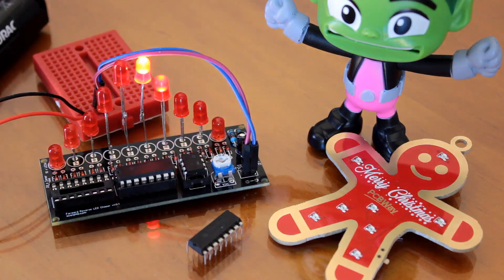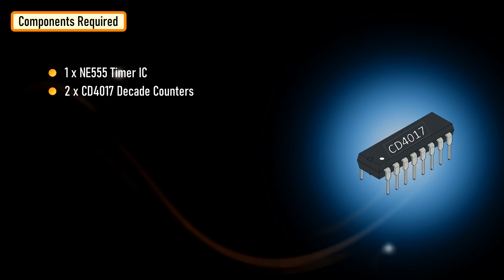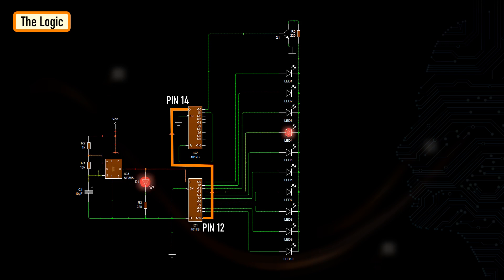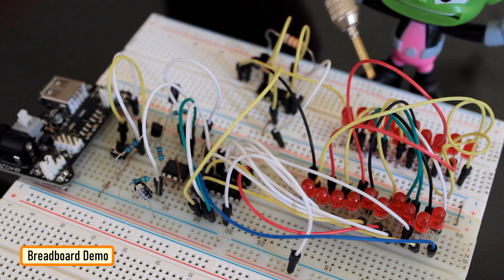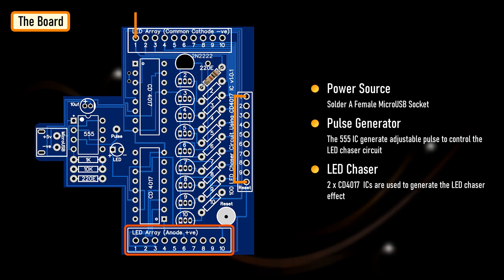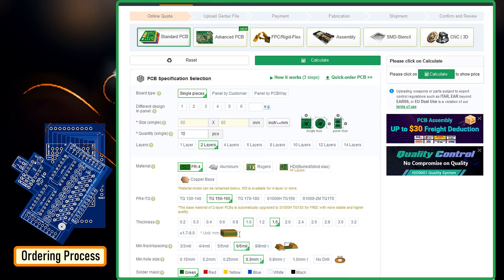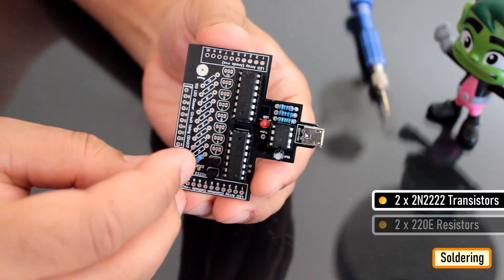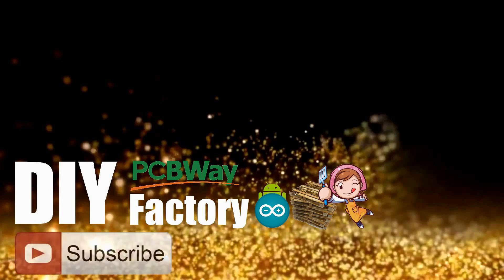100 LED Chaser Circuit Using IC555 and CD4017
A Chaser Circuit consists of a clocked IC or other electronic unit like an Arduino that drives an array of LEDs in such a way that individual LEDs (or small groups of LEDs) turn on and off in a predetermined and repeating sequence producing a visually attractive pattern.In this tutorial I am going to create a chaser circuit that can drive 20 or more LEDs using 555 timer IC and CD4017 decade counter. Watch this video for detailed step by step instructions on how to build this circuit and for a complete instruction on how the circuit works.

BTC: 1Hrr83W2zu2hmDcmYqZMhgPQ71oLj5b7v5
LTC: LPh69qxUqaHKYuFPJVJsNQjpBHWK7hZ9TZ
DOGE: DEU2Wz3TK95119HMNZv2kpU7PkWbGNs9K3
ETH: 0xD64fb51C74E0206cB6702aB922C765c68B97dCD4
BAT: 0x9D9E77cA360b53cD89cc01dC37A5314C0113FFc3
BNB: 0xD64fb51C74E0206cB6702aB922C765c68B97dCD4
POL: 0xD64fb51C74E0206cB6702aB922C765c68B97dCD4
LBC: bZ8ANEJFsd2MNFfpoxBhtFNPboh7PmD7M2